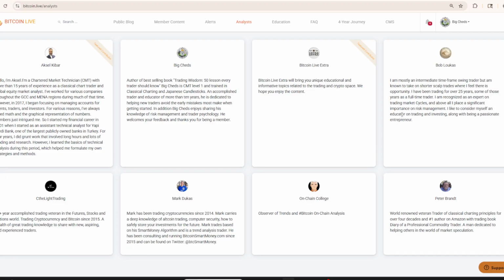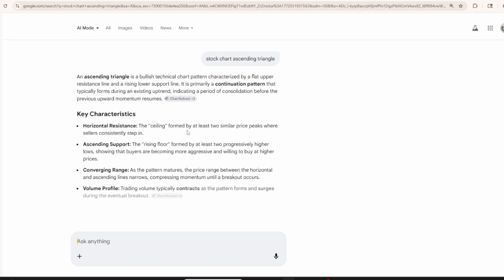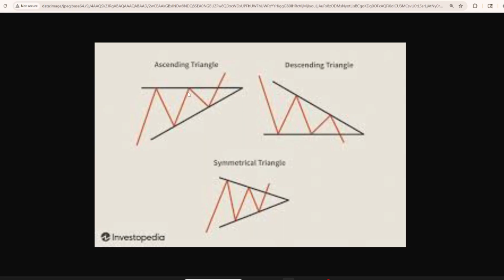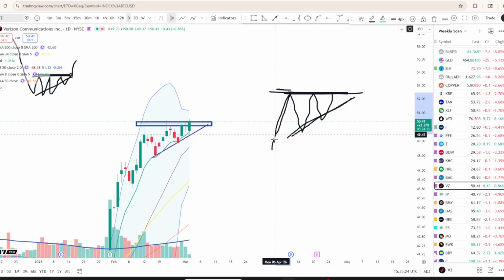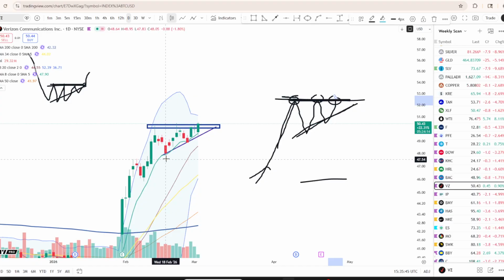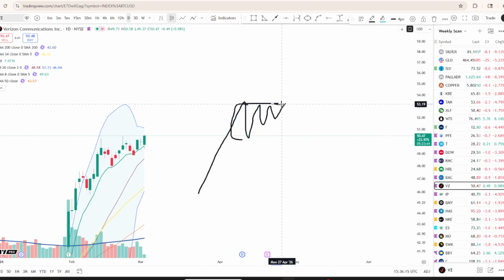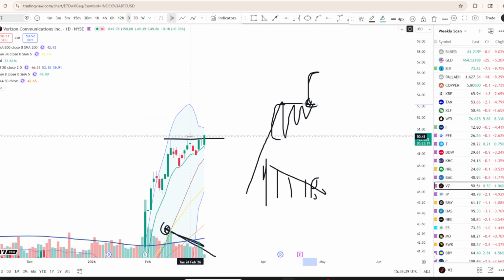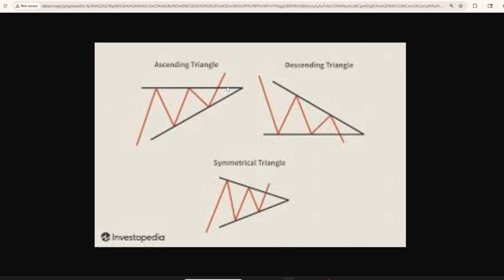Ascending Triangle - Classical Charting